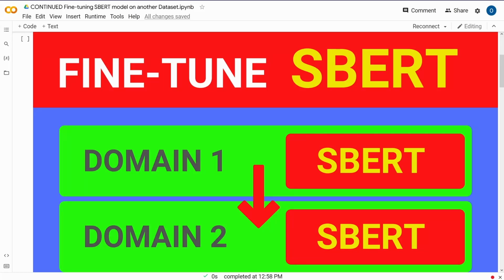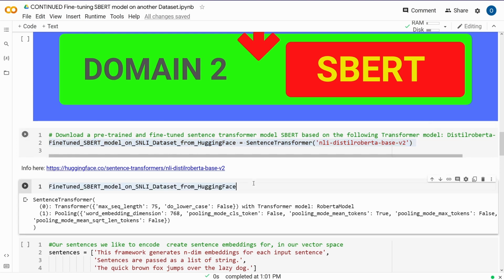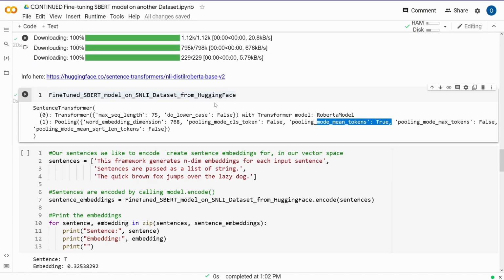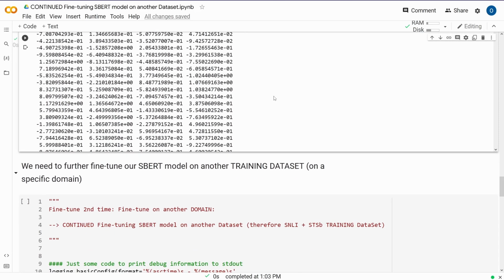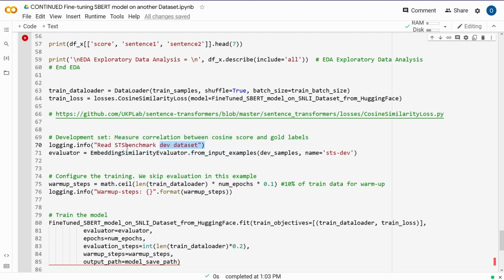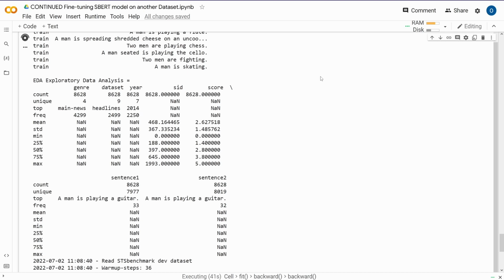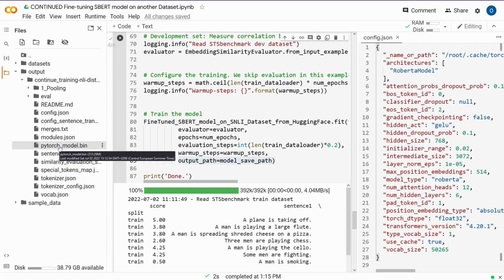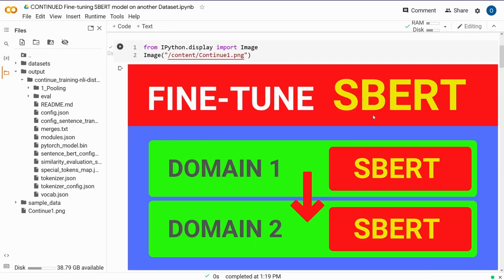Train SBERT on 2 Knowledge Domains: Python Code to Fine-Tuning SBERT BI-Encoder (SBERT 40)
We download a fine-tuned & pre-trained SBERT model from HuggingFace and then continue training our SBERT model (BI-Encoder) on another Domain / Training Dataset to integrate the second DOMAIN KNOWLEDGE in our SBERT model for Semantic Search or Clustering.